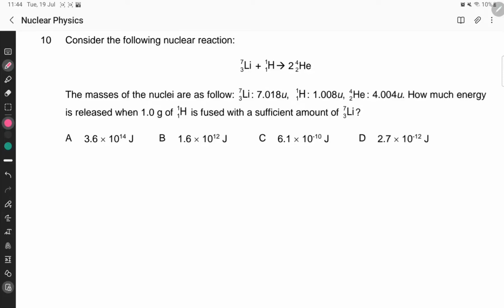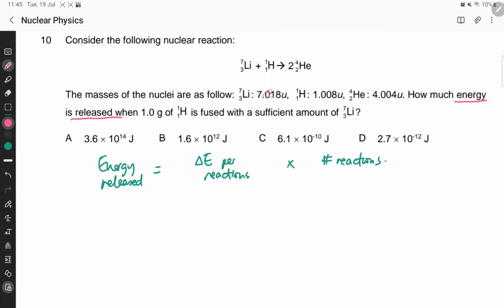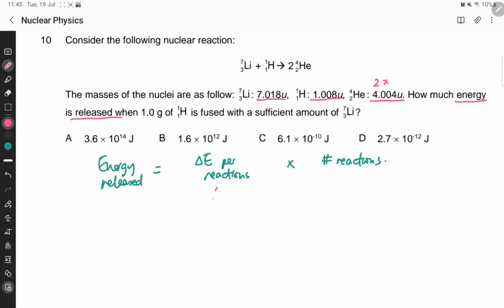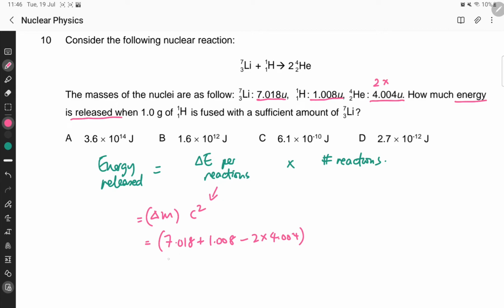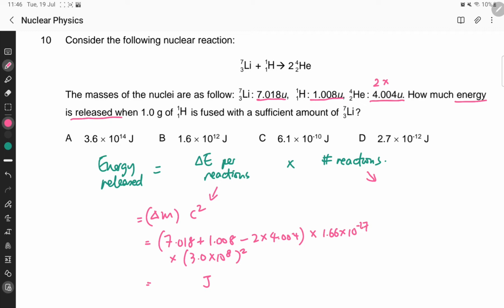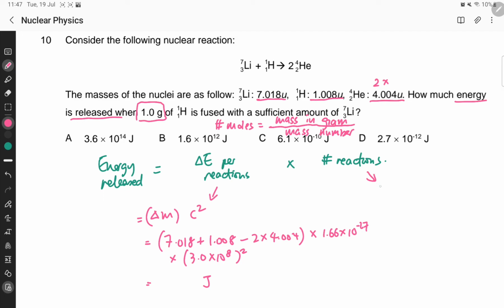Nuclear Topical MCQ 10